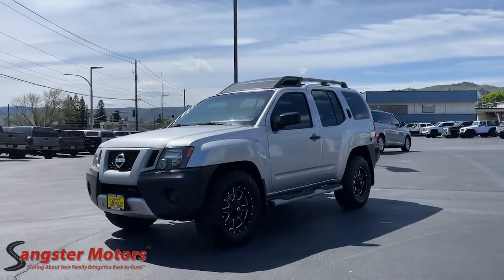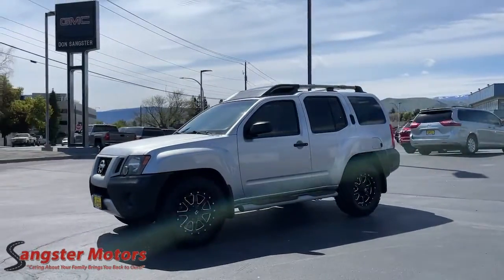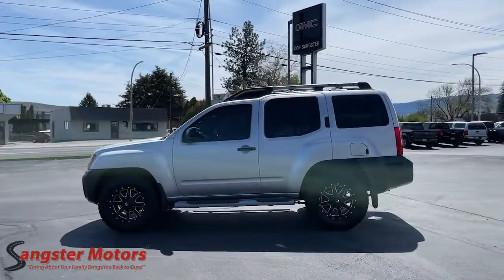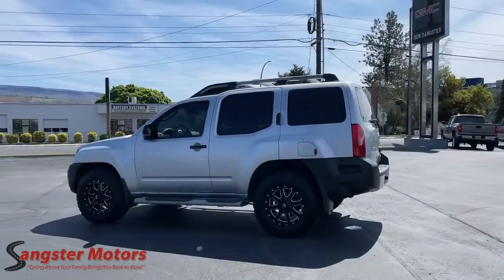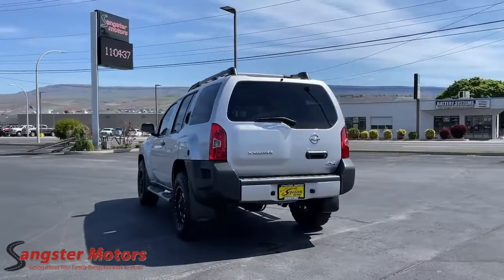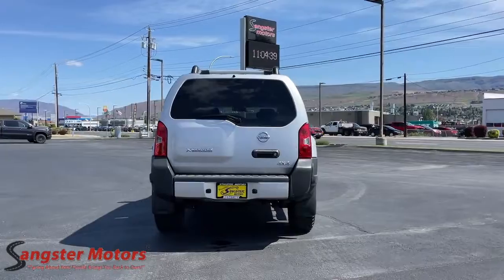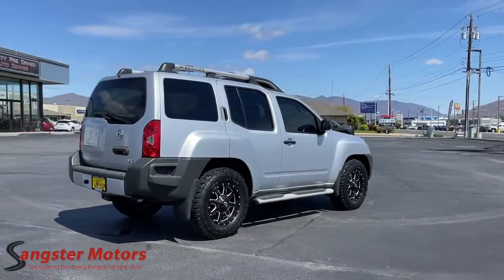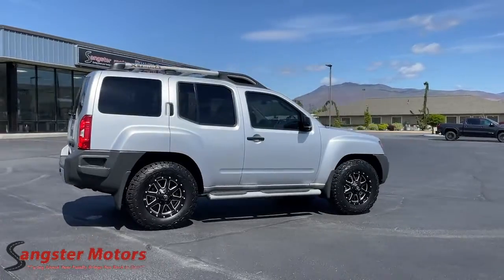2009 Nissan Xterra Wenatchee, East Wenatchee, Chelan, Leavenworth, Quincy, WA 423946B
Silver Lightning Used 2009 Nissan Xterra available in Wenatchee, Washington at Sangster Motors. Servicing the East Wenatchee, Chelan, Leavenworth, Quincy, WA area.

Sangster Motors
912 N Miller St

bEquipment/bbrThis vehicle has a 4.0 liter V6 Cylinder Engine high output engine. When you encounter slick or muddy roads you can engage the four wheel drive on it and drive with confidence. This vehicle emanates grace with its stylish gray exterior. Expand the cargo capabilities of this unit by using the installed roof rack. Enjoy the tried and true gasoline engine in it. Anti-lock brakes are standard on it. With the adjustable lumbar support in this mid-size suv your back will love you. This vehicle is accented with premium quality alloy wheels. Easily set your speed in this unit with a state of the art cruise control system.  Increase or decrease velocity with the touch of a button. This mid-sized SUV is perfect for your next adventure.brbrbPackages/bbr[L92] FRONT/REAR FLOOR MATS. Equipment listed is based on original vehicle build. Please confirm the accuracy of the included equipment by calling the dealer prior to purchase.
[L92] FRONT/REAR FLOOR MATS,4.0L DOHC 24-valve V6 engine w/continuous variable valve timing,5-speed automatic transmission w/OD,4-wheel drive,Front tow hook,Lower radiator skid plate,Double wishbone independent front suspension,Multi-leaf rear suspension w/solid axle,Engine speed-sensitive pwr rack & pinion steering,4-wheel vented disc brakes,Stainless steel exhaust system,16 aluminum alloy wheels,P265/70R16 all-season Long Trail OWL tires,Full size spare tire w/steel wheel,Roof rack rails w/air dam,Tubular step rails,Dark gray front bumper w/silver paint accent,Dark gray rear bumper w/steps,Splash guards,Angled strut style front grille,Black folding pwr outside mirrors,Dark tinted rear privacy glass,Black door handles,Variable intermittent windshield wipers w/washer,Rear intermittent wiper w/washer,Front reclining bucket seats w/adjustable active head restraints,8-way manual driver seat;  height & lumbar adjusters,60/40 split-fold down 2nd row seat w/removable cushions & adjustable head restraints,Cloth seating surfaces,Manual tilt steering column,Steering wheel cruise controls,Pwr windows w/driver auto-down,Pwr liftgate release,Security alarm system,Engine immobilizer system,Accessory pwr delay,In-cabin microfilter,Rear window defroster,Glove box w/lower lock; light & damper,(3) 12-volt pwr outlets,Dual front/rear cup holders,Dual front door pockets & bottle holders,Manual day/night rearview mirror,Dual sunvisors w/extenders & vanity mirrors,Easy clean cargo area w/C-channel system,Storage compartment under cargo area,Cargo area hooks;  (2) side mounted; (4) roof-mounted; (4) floor mounted,4-wheel anti-lock braking system (ABS),Electronic brake force distribution (EBD),Side door guard beams,Front/rear crumple zones,Driver & front passenger advanced dual stage airbags w/occupant sensor,Front seat-mounted side-impact airbags,Roof-mounted side-impact curtain airbags for all rows w/rollover sensor,Front 3-point seat belts w/height adjusters; pretensioners & load limiters,Rear outboard 3-point seat belts,Front active head restraints,Child safety rear door locks,Lower anchors & tethers for children (LATCH),Vehicle dynamic control system (VDC);  4-wheel brake limited slip (ABLS),Energy absorbing steering column,Dual note horn